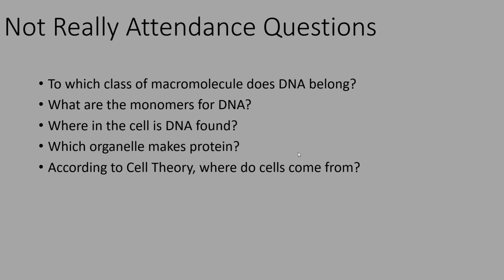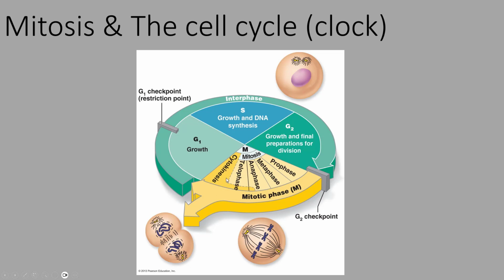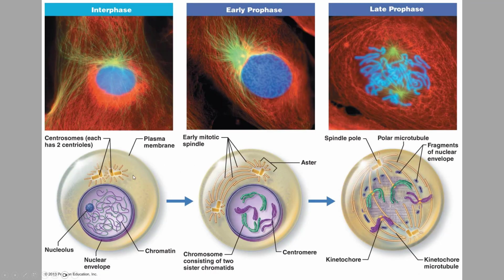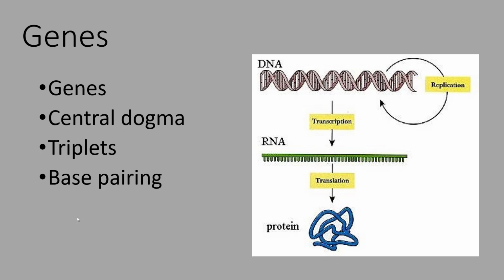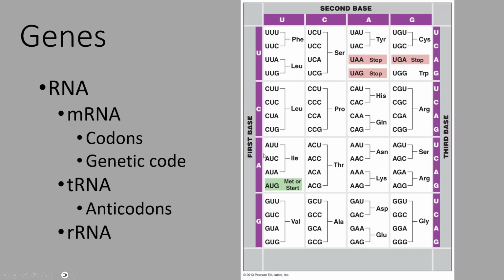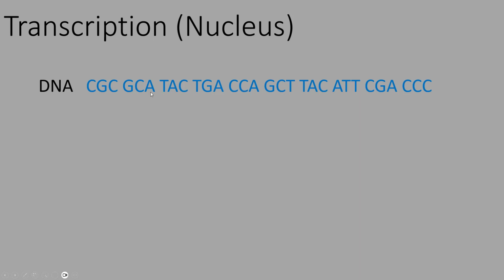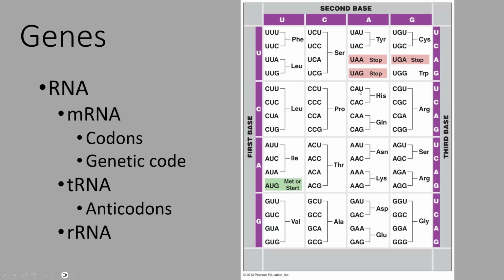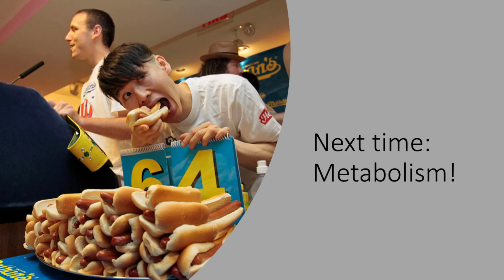Chapter 3 Part 4: Cell Activities